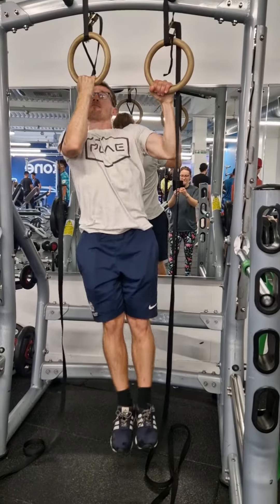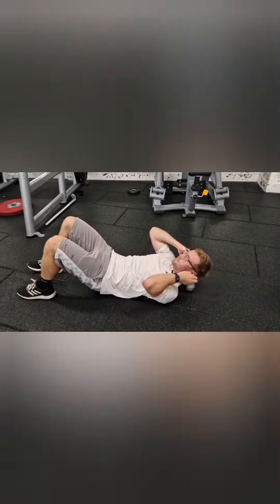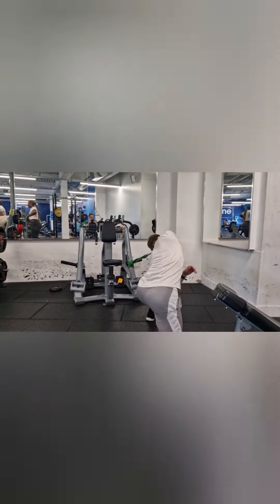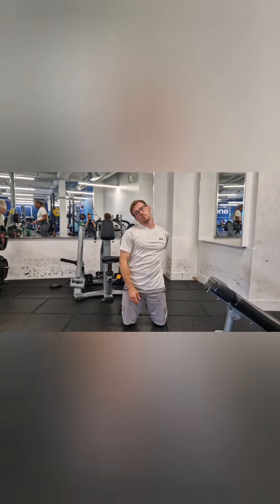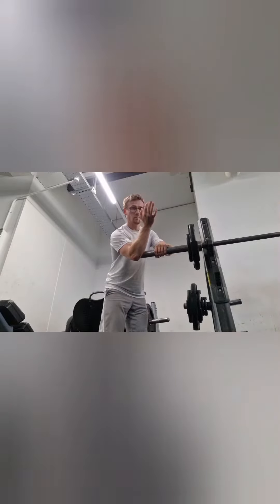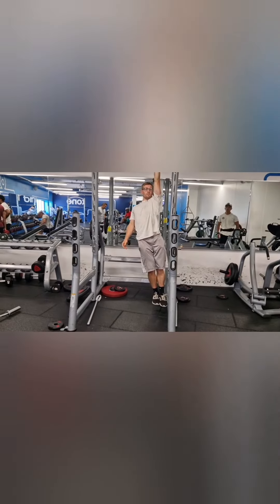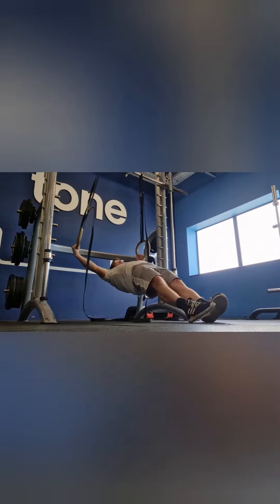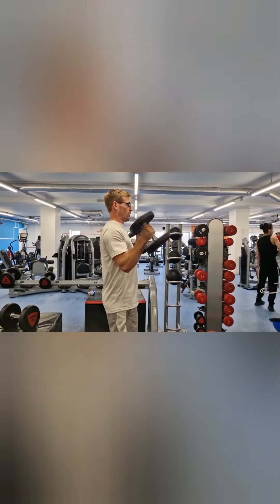Mastering Chin Up Recovery: Mobility Exercises for Enhanced Strength Gains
🏋️‍♂️ Mastering Chin-Up Recovery: Mobility Exercises for Strength Gains 🏋️‍♂️

Welcome to our latest video where we dive deep into the world of chin-up recovery and mobility exercises! Whether you're a seasoned athlete or just starting your fitness journey, proper recovery is key to achieving your strength goals. In this video, we'll guide you through effective mobility exercises that can help you recover faster after heavy chin-up sessions and enhance your overall strength gains.

📚 Don't forget to grab a copy of our eBook "Pull Up or Shut Up" for a comprehensive guide to mastering chin-ups and taking your upper body strength to the next level. Inside the eBook, you'll find expert tips, step-by-step tutorials, and tailored workout routines to help you conquer the chin-up bar!

In this video, you'll learn:
✅ Essential mobility exercises to relieve tension and soreness after chin-up workouts
✅ Proven techniques for promoting muscle recovery and reducing the risk of injury
✅ How to optimize your post-workout routine for maximum strength gains
✅ Exclusive sneak peeks and tips from "Pull Up or Shut Up"

Let's all rise to the challenge and master the art of chin-up recovery together!

Facebook: Todd Davidson p2p coaching